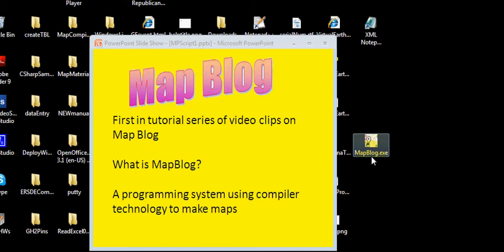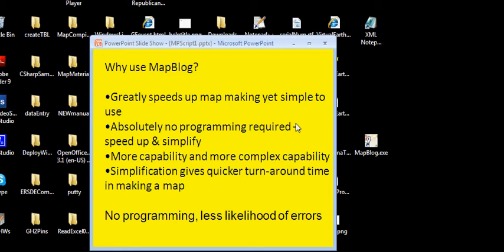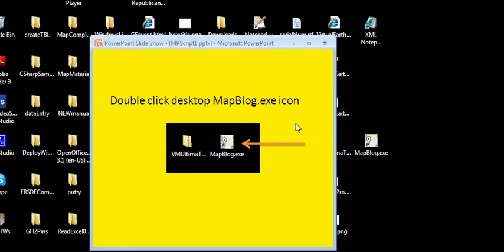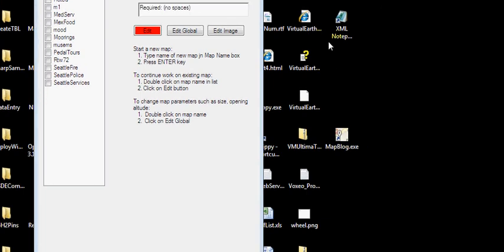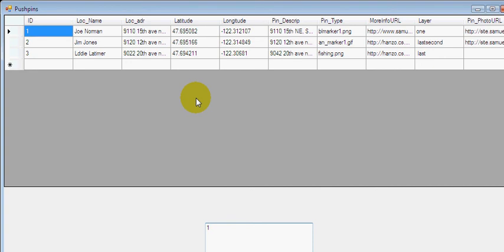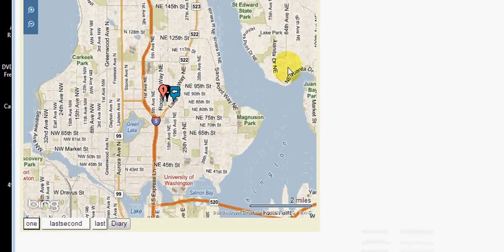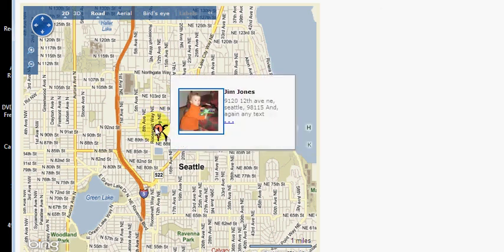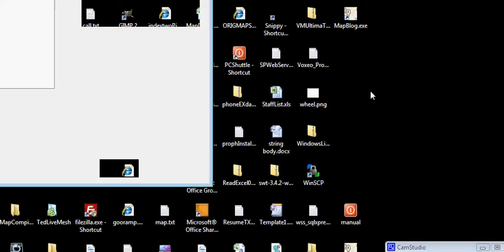MapBlog Intro 1 of 2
MapBlog is used to make maps.  It uses compiler technology to simplify map making and still provide better maps.